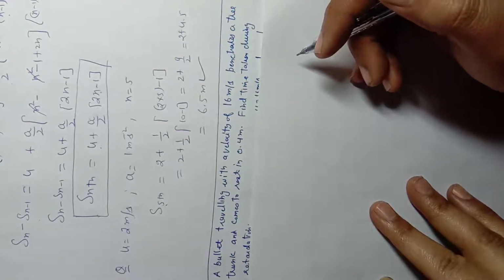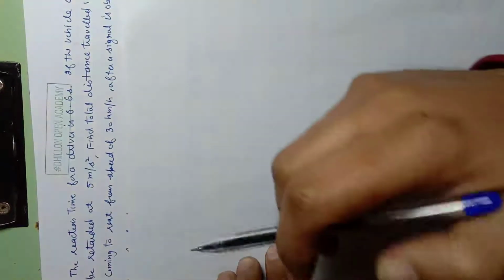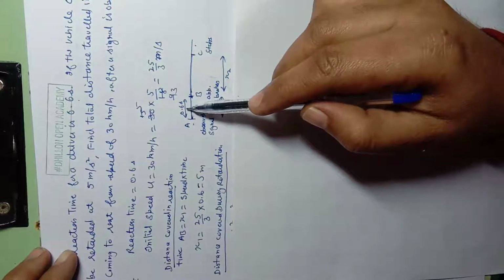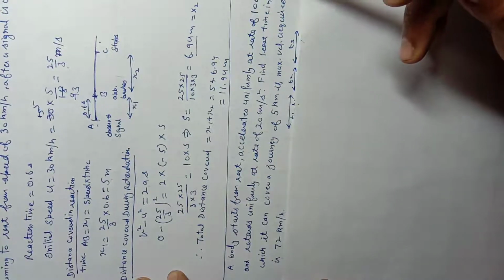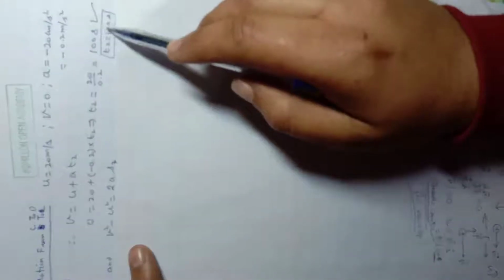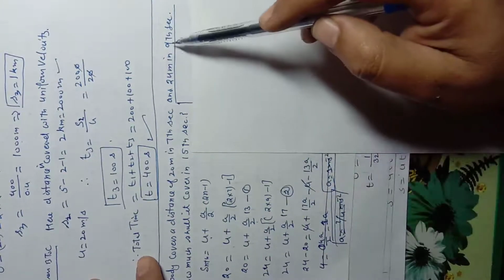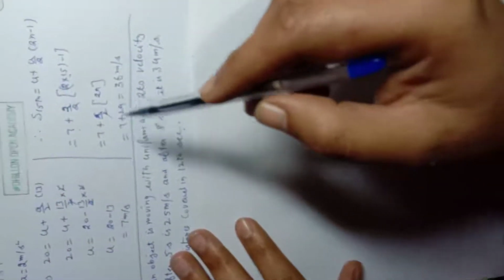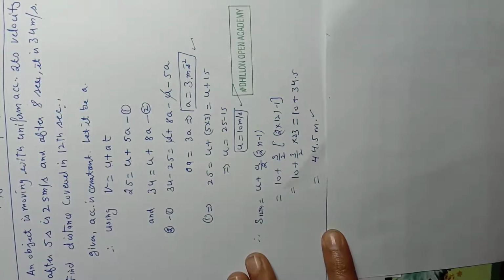CLASS 10+1 NUMERICAL PROBLEMS: EQUATIONS OF MOTION